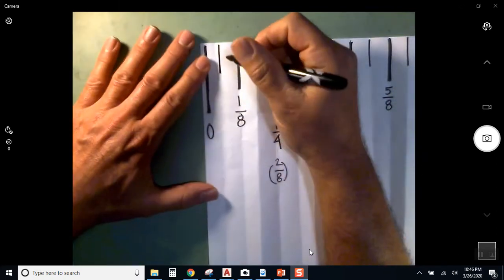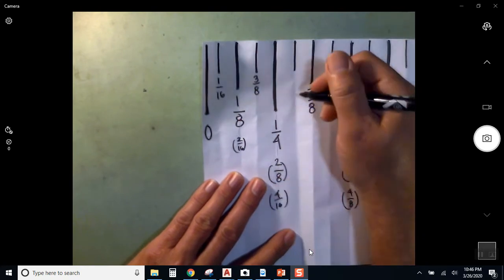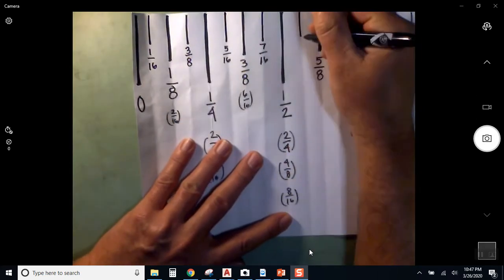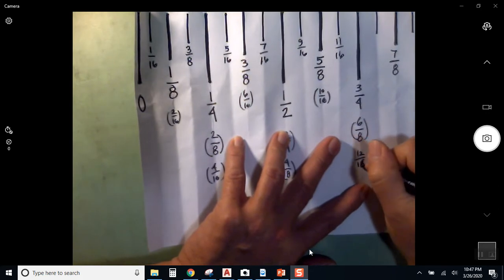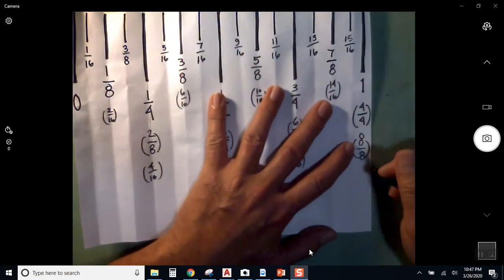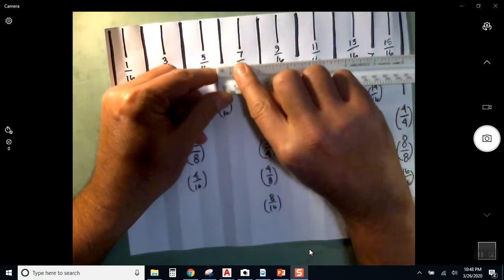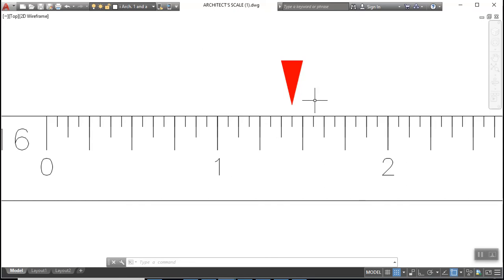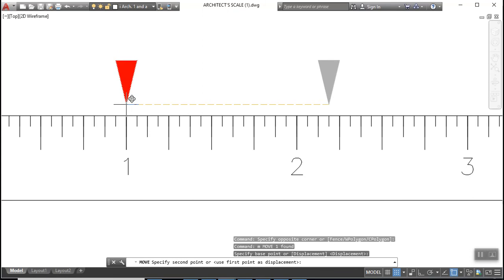B12 UNIT 2A F